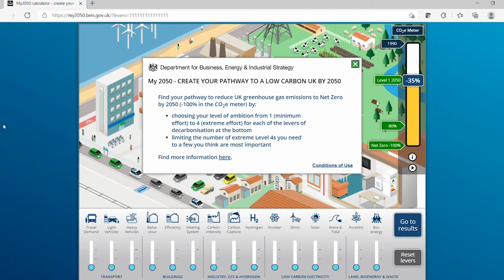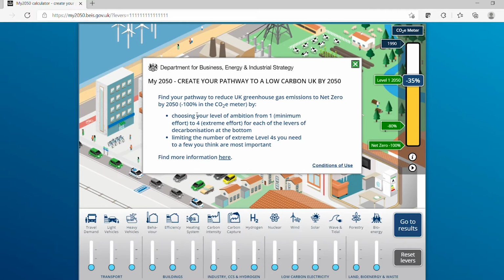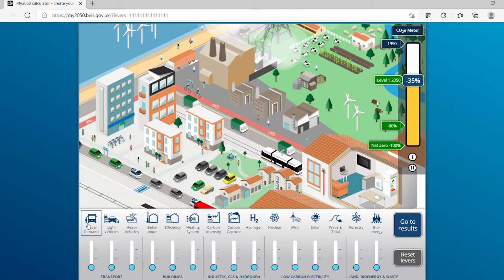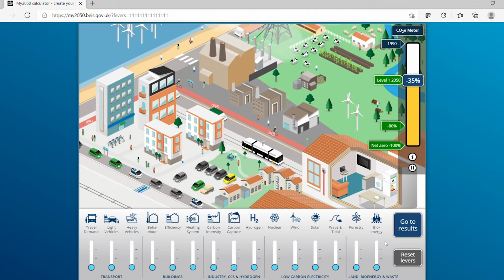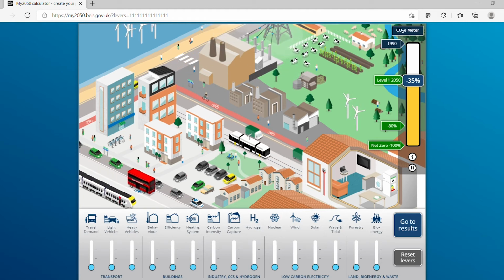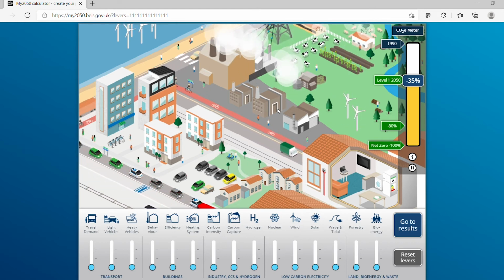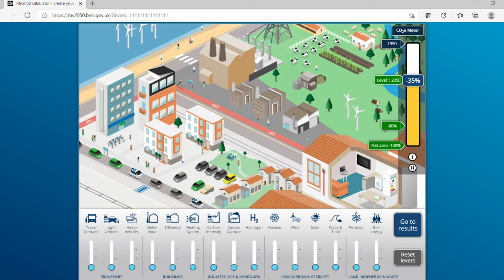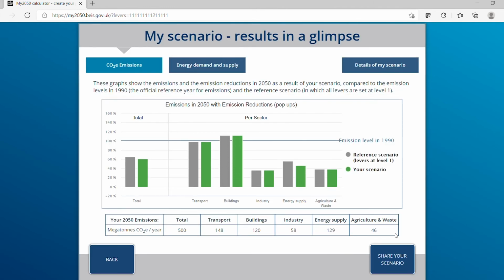The My2050 Calculator | Lesson one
Harri Hegarty, Education Officer: Resources at the Society, talks you through the first of seven lessons on how to use the Department for Business, Energy and Industrial Strategy's My2050 Carbon Calculator.